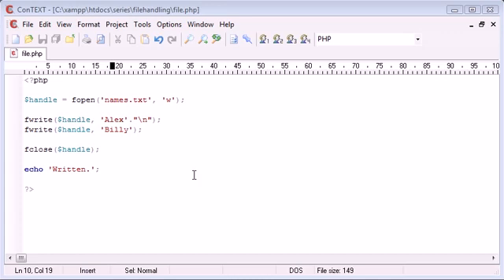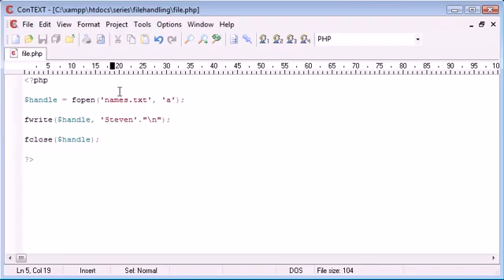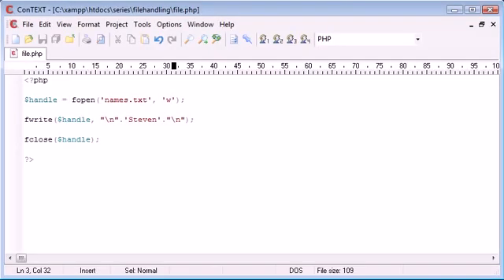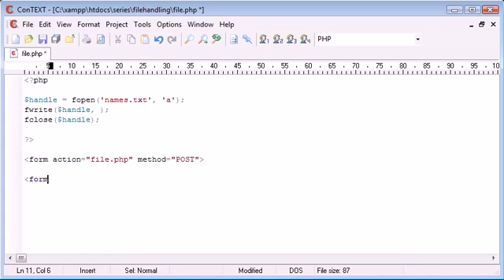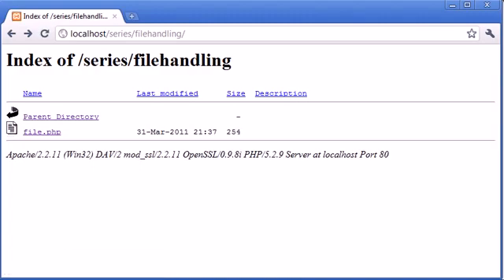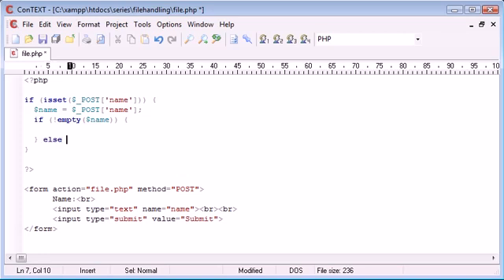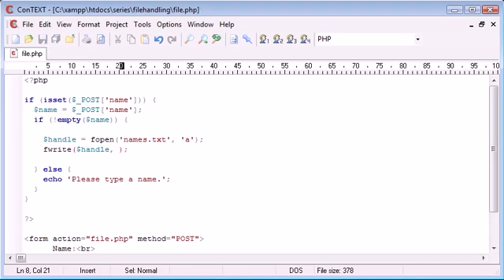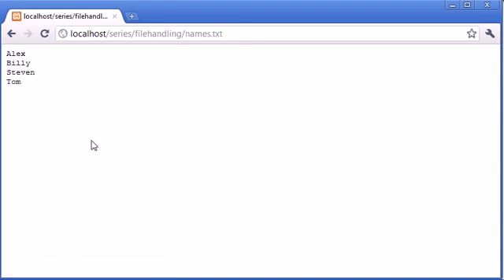Beginner PHP Tutorial 79 File Handling Appending a File